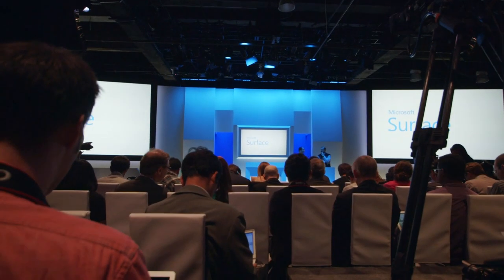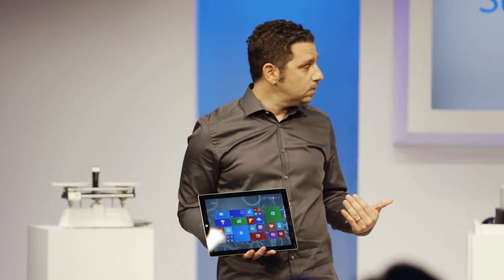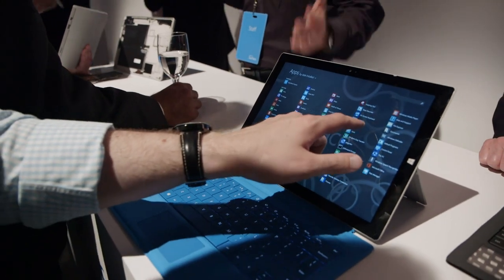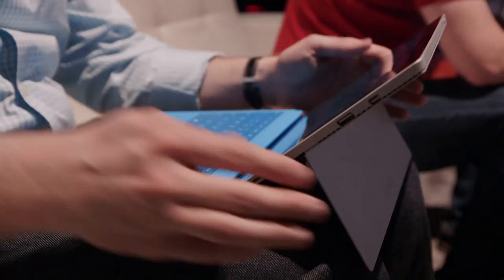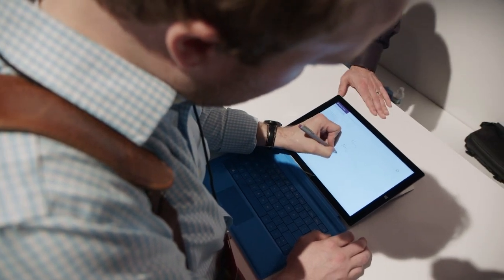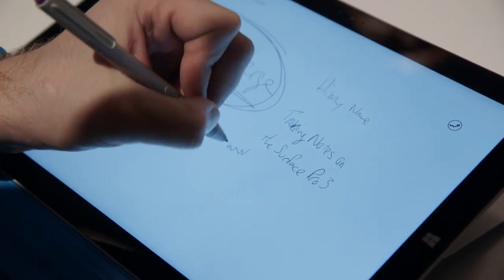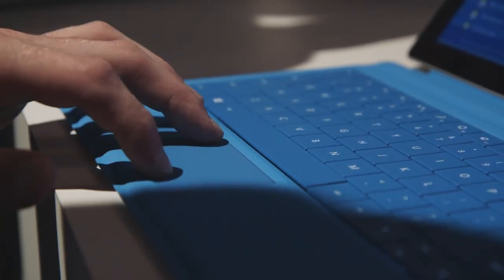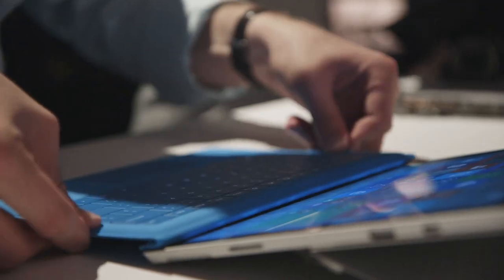This is the Surface Pro 3 (hands-on)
Dan Seifert takes a hands-on look at Microsoft's 12-inch Surface Pro 3, the "tablet that can replace the laptop."